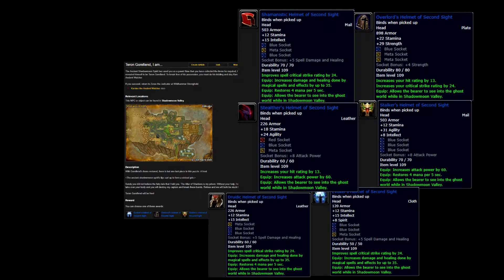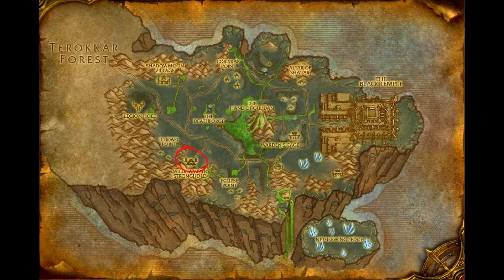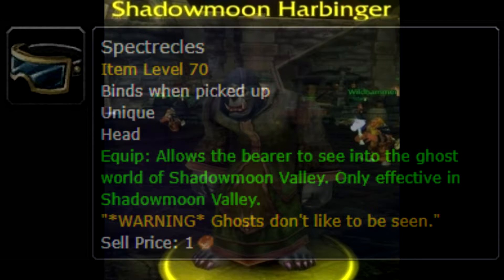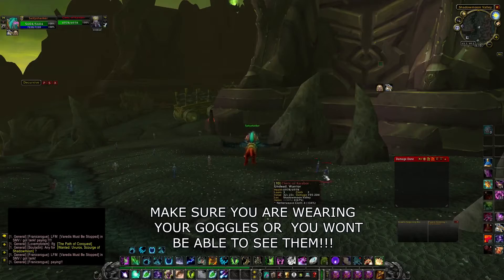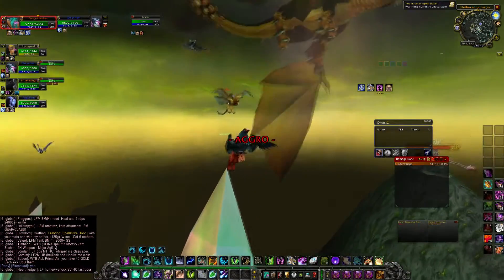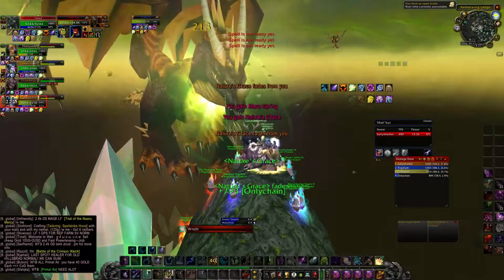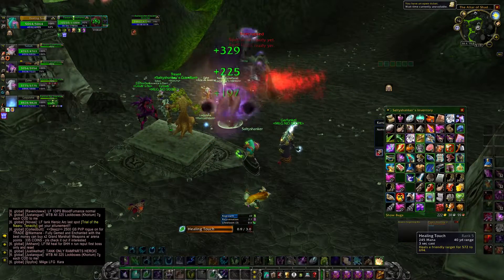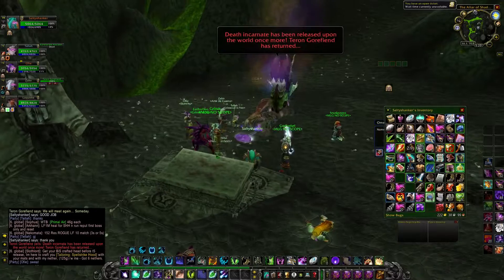(WoW TBC ) Teron Gorefiend , i am... QUEST GUIDE !!! EZ PRE RAID BIS ITEM !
YES I KNOW I SAY "UMM" alot , i'm trying to stop doing that lmao sorry if its annoying ( plus i didn't have a script so that didnt help) . But yeah here is a fairly easy quest chain you can do once gummies comes out to get an easy pre raid bis item :) (or warmane )